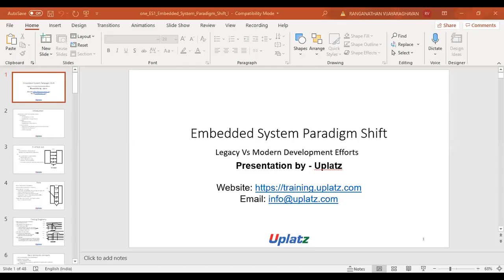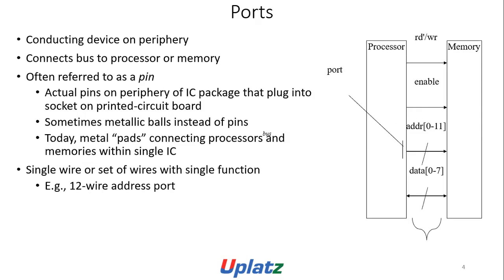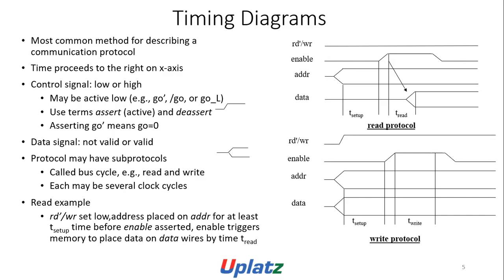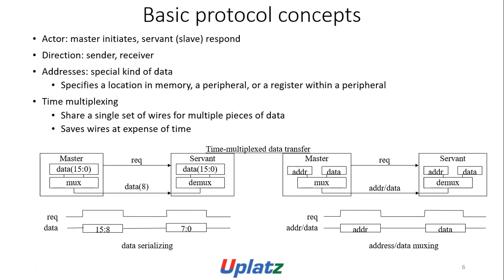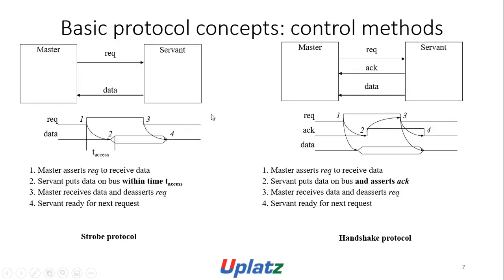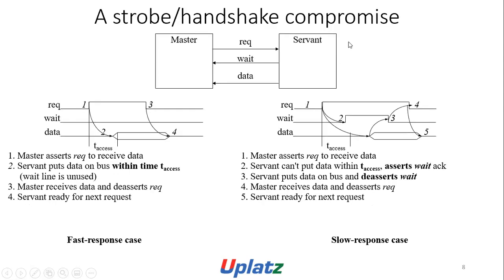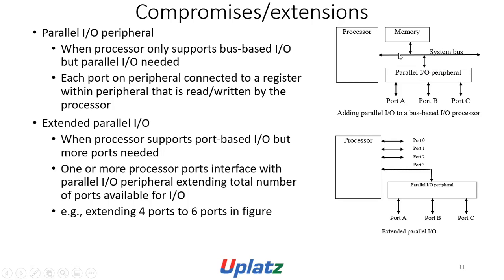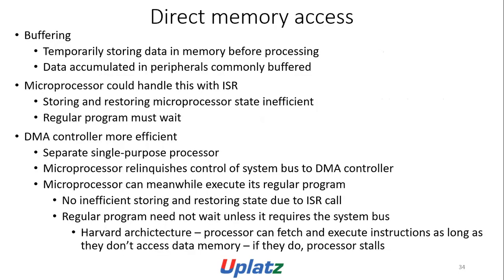Embedded Systems Paradigm Shift | Become an Embedded Engineer Firmware/Software/Hardware | Uplatz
video by Uplatz talks about the Legacy Embedded Systems and how a paradigm shift happened from legacy systems to the modern age embedded systems.

Welcome to our latest video, "Embedded Systems Paradigm Shift | Become an Embedded Engineer Firmware/Software/Hardware"! In this episode, we delve into how embedded systems have evolved from legacy architectures to modern solutions. We’ll examine the paradigm shift in embedded systems and what it means for professionals navigating complex projects. As you step into the role of an embedded engineer, understanding these changes is crucial for meeting project specifications and managing aggressive timelines effectively. "Embedded Systems Paradigm Shift | Become an Embedded Engineer Firmware/Software/Hardware" provides valuable insights into the lifecycle of embedded systems and their impact on technology today.

In "Embedded Systems Paradigm Shift | Become an Embedded Engineer Firmware/Software/Hardware," we’ll also explore the different categories of embedded systems: small-scale, medium-scale, and sophisticated systems. Learn how these systems, which are integral to everyday devices like smartphones and medical equipment, have transformed through reengineering and technological upgrades. Whether you’re aiming to enhance your firmware, software, or hardware skills, this video will guide you through the essential concepts and latest advancements in embedded systems engineering.

What is an Embedded System?
Embedded Systems can be defined as the hardware and software/firmware systems performing useful tasks traditionally but requiring reengineering and upgrades due to obvious reasons. When classifying embedded systems based on the performance of microcontrollers, embedded systems are divided into three categories: Small-scale embedded systems. Medium-scale embedded systems. Sophisticated embedded systems. Embedded systems are special-purpose computers built into devices not generally considered to be computers. For example, the computers in vehicles, wireless sensors, medical devices, wearable fitness devices, and smartphones are embedded systems.